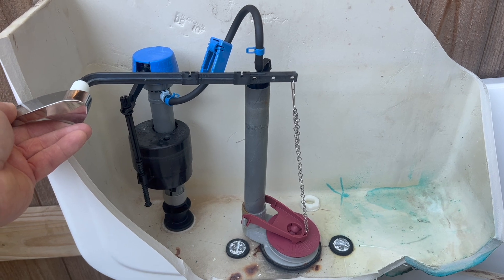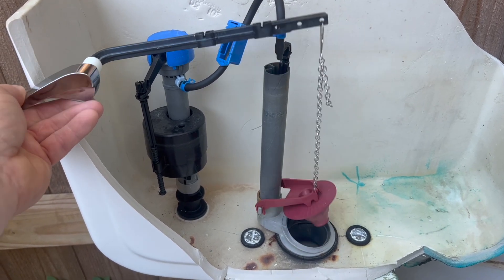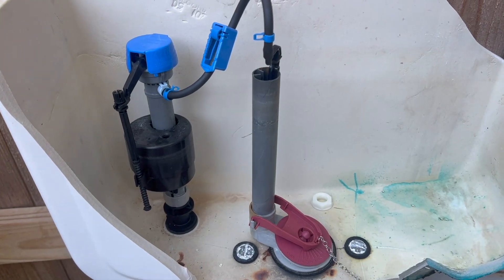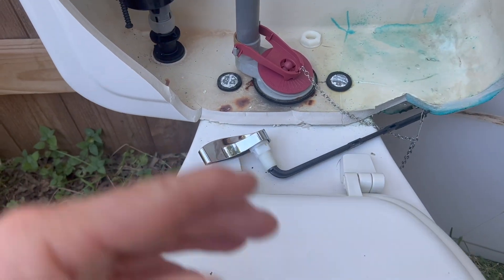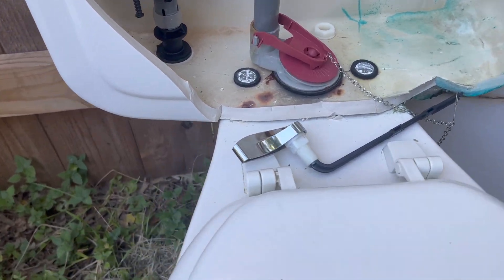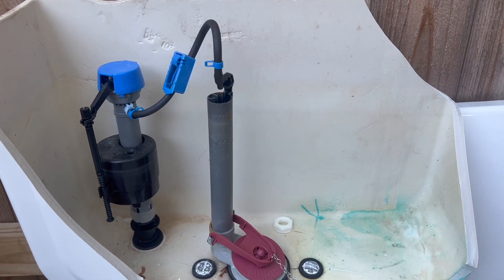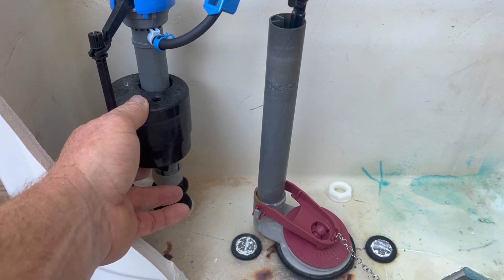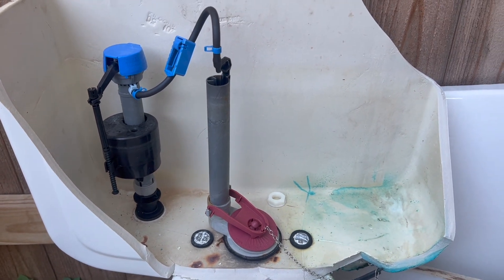How your toilet works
This short video explains basically how your toilet works.